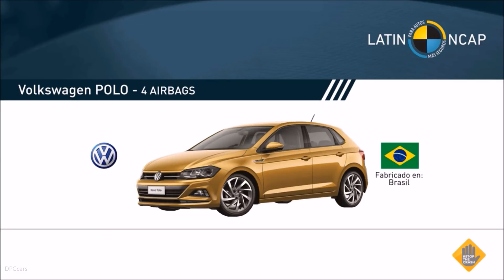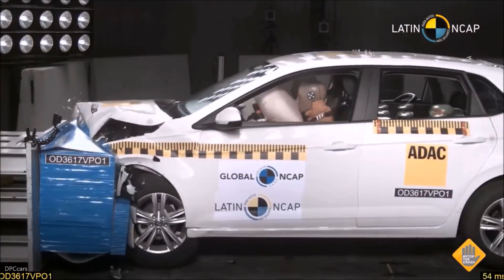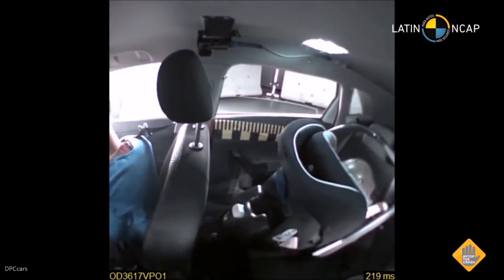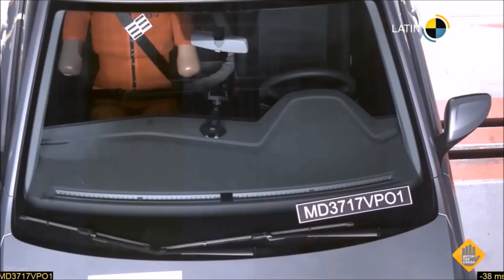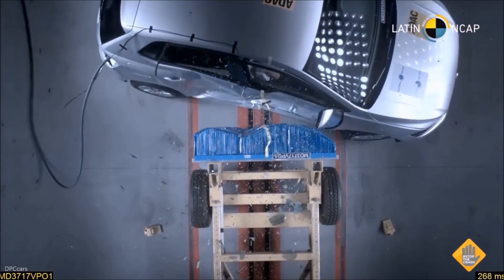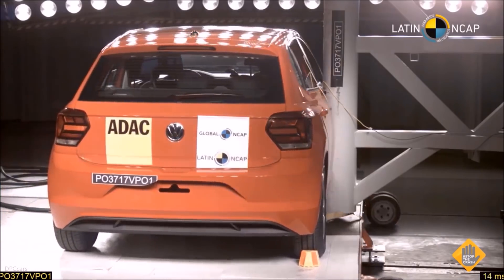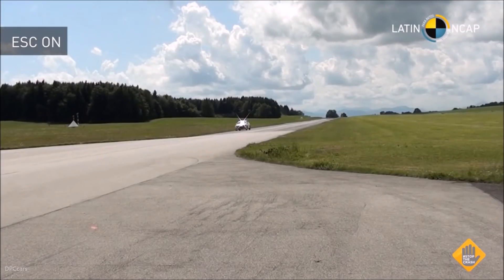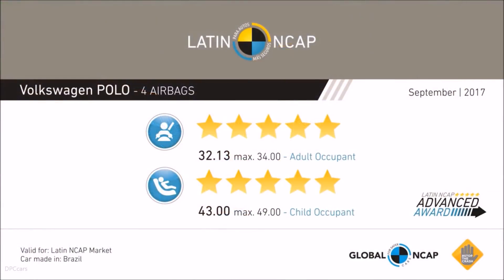2018 VW Polo Crash Test & Rating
Frontal impact: The protection offered to the driver and passenger head and neck was good. Driver chest received adequate protection and passenger’s chest good protection from the restraint systems. Driver and Passengers knees showed good protection.

Driver and Passenger’s tibia showed good and adequate protection. Foot well area is stable and showed insignificant deformation. Feet protection is good. The bodyshellwas rated as stable. Side impact: The side thorax head airbag offered good protection to the adult in head, abdomen and pelvis, while adequate protection in the chest. Side Pole impact:  The side thorax-head airbags helped to offer good protection to the head, abdomen and pelvis while it offered adequate protection to the chest. ESC: The ESC was tested and its performance met the regulatory requirements of Latin NCAP.

The car offers two frontal SBR. All of the above explain the five stars in Adult Occupant Protection.